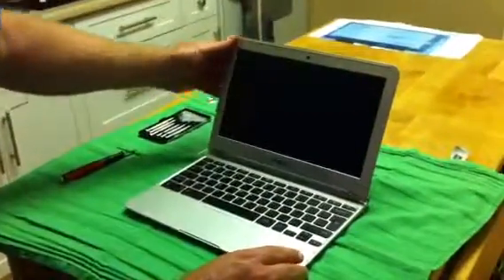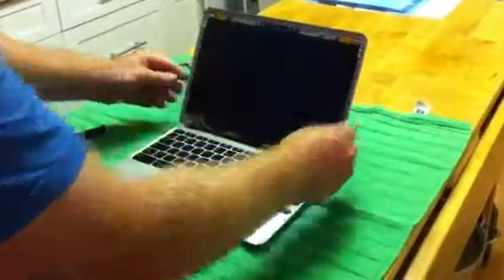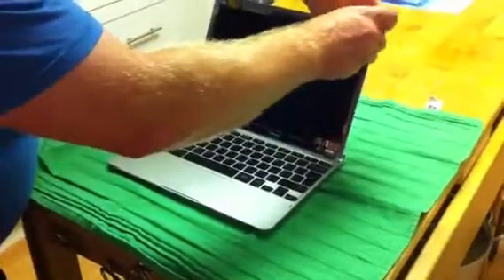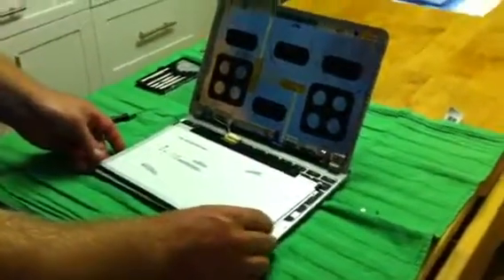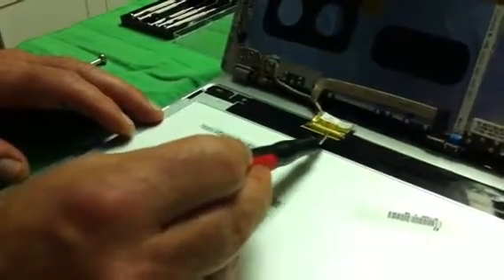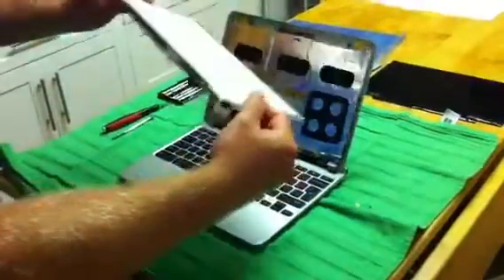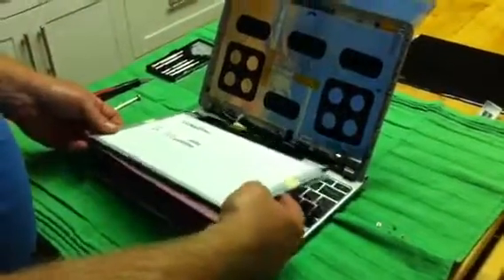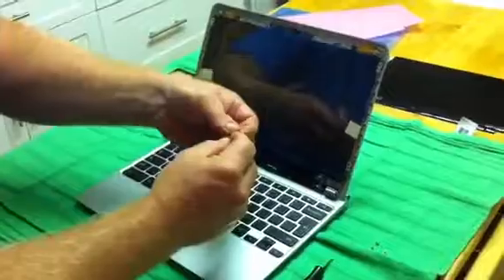Screen replacement instructions for Samsung chromebook 303c